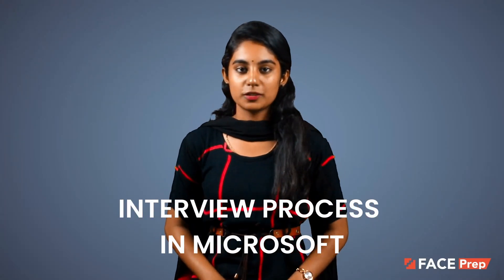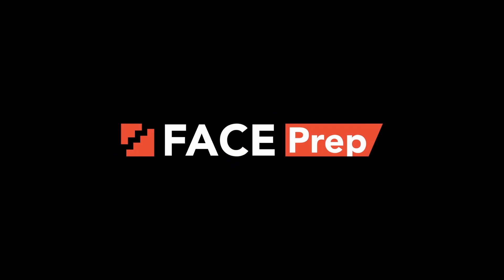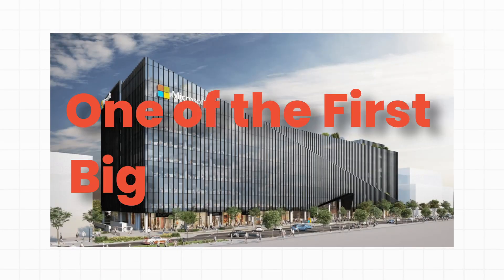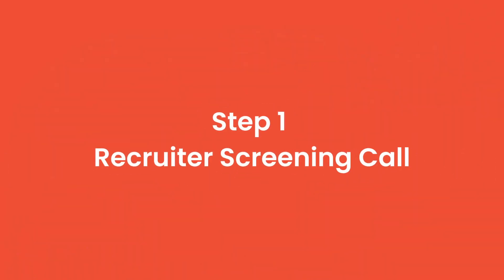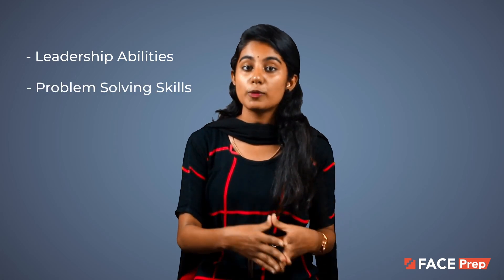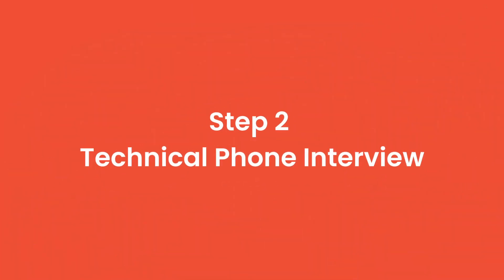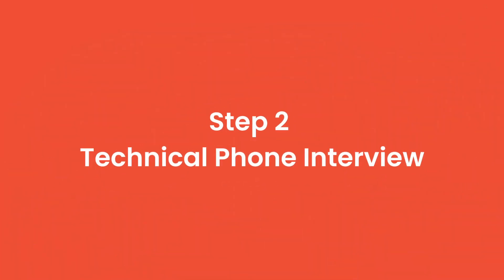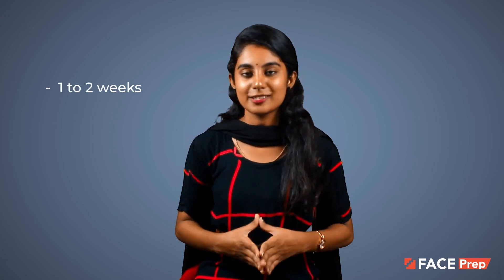Microsoft Interview Process | Explained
Are you interested in finding out more about how to work at one of the biggest tech companies in the world? In this video, we examine the Microsoft hiring process in-depth and provide insightful advice to help you effectively complete each stage.

Get access to Company Specific Content required to crack the recruitment process with FACE Prep PRO. Additionally with FACE Prep PRO You'll be able to access

Also, to get more resources on Programming, Aptitude, and Interview Prep follow us on :